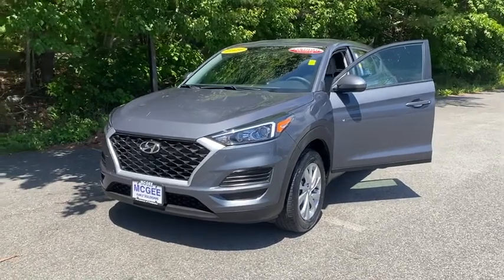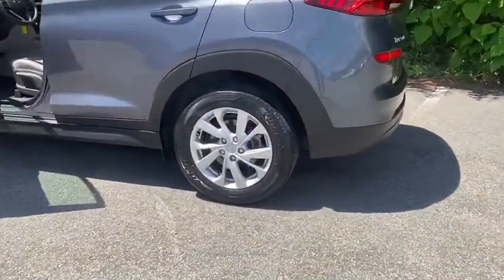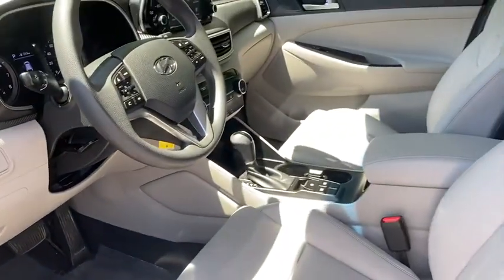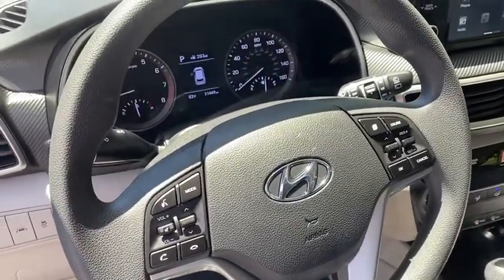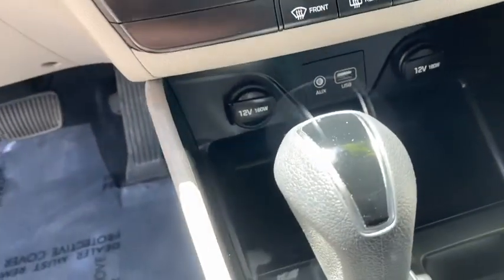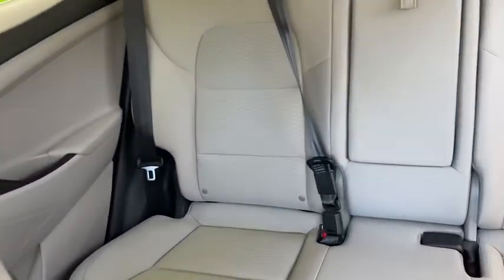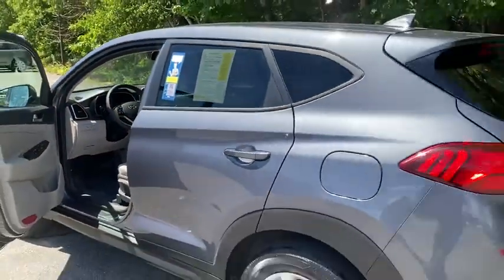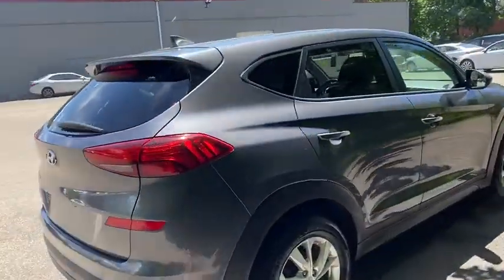2019 Hyundai Tucson Plymouth, Marshfield, Pembroke, Weymouth, and Brockton, MA IC8212P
GRAY Used 2019 Hyundai Tucson available in Plymouth, Massachusetts at McGee Preowned Superstore. Servicing the Marshfield, Pembroke, Weymouth, and Brockton, MA area.
2019 Hyundai Tucson SE FWD - Stock#: IC8212P - VIN#: KM8J23A46KU843757

: 2019 Hyundai Tucson SE - REDUCED FROM $22,516! EPA 30 MPG Hwy/23 MPG City! Apple CarPlay, Bluetooth, Lane Keeping Assist, Smart Device Integration, iPod/MP3 Input, COLISEUM GRAY, GRAY, YES ESSENTIALS CLOTH SEAT TRIM, Back-Up Camera, Aluminum Wheels CLICK NOW! KEY FEATURES INCLUDE: Aluminum Wheels, Apple CarPlay Rear Spoiler, MP3 Player, Privacy Glass, Keyless Entry, Steering Wheel Controls. OPTION PACKAGES: stain resistant cloth. Hyundai SE with Coliseum Gray exterior and Gray interior features a 4 Cylinder Engine with 161 HP at 6200 RPM*. EXPERTS REPORT: Great Gas Mileage: 30 MPG Hwy. EXCELLENT VALUE: Was $22,516. WHY BUY FROM US: Here at McGee Pre-Owned Superstore, Customer Service is our #1 priority. The McGee Family Dealerships have been serving the South Shore for over 40 years and we would love to make you part of our family. When you purchase your pre-owned vehicle from McGee, it's a personal transaction between our family and yours. We understand our customers are our reason for being in business. Feel free to set up a test drive or discuss your options with our friendly sales staff - Call, Click or Visit! Please confirm the accuracy of the included equipment by calling us prior to purchase. Tax, title, registration and $498 Doc fee Extra.